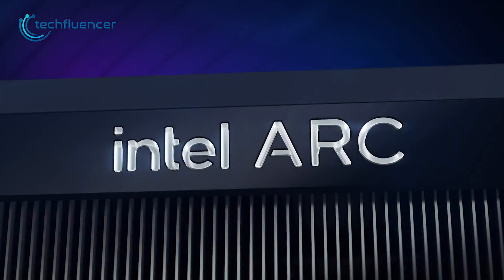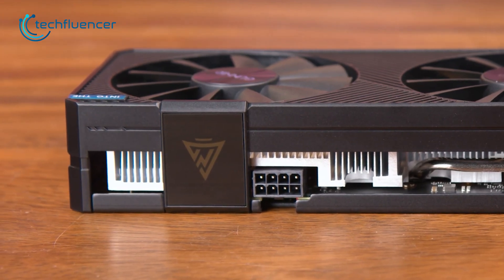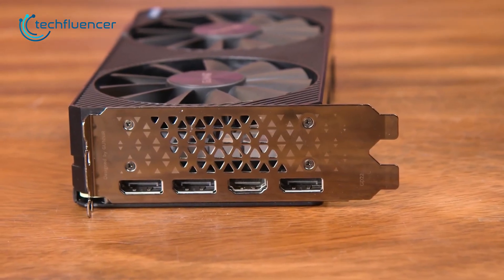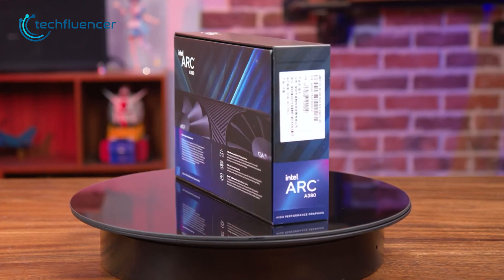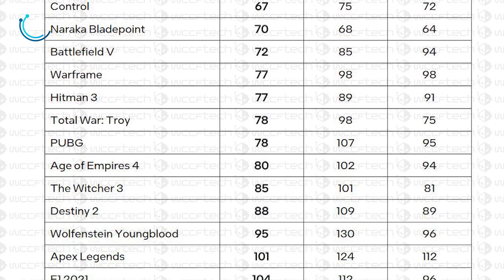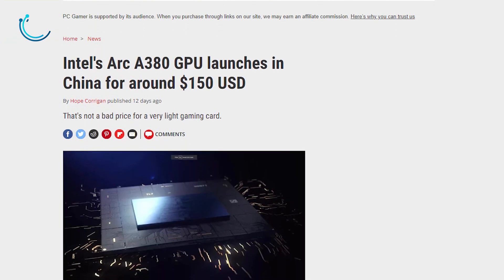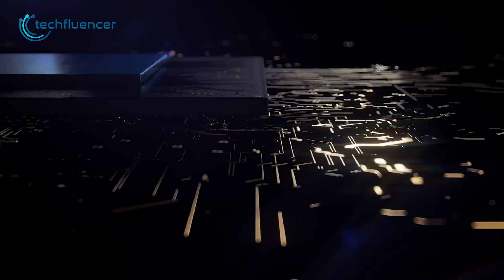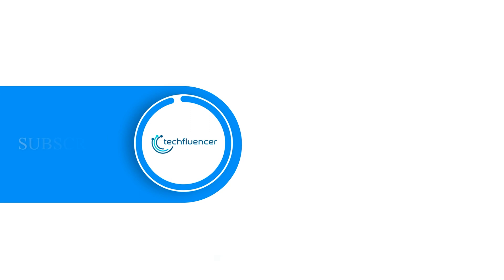Intel Arc A380 Review - Specs, Price and Benchmark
Intel Arc A380 is finally here and it looks really cool. Although we expected a bit more from the performance side, it is still a capable 1080p card. In this video, we review it to help you decide whether you should get it.